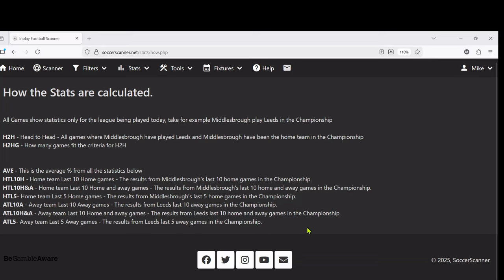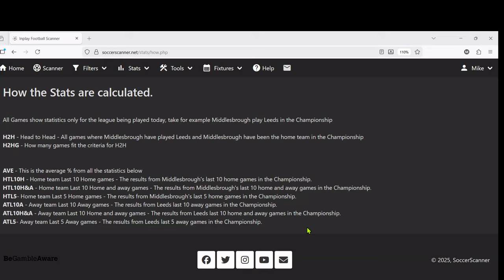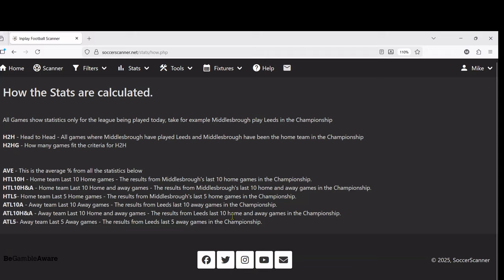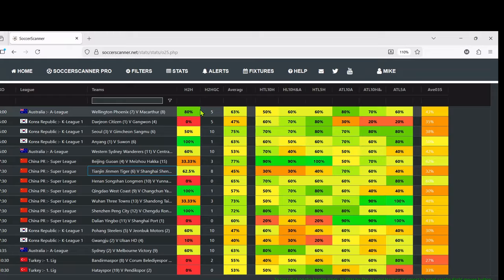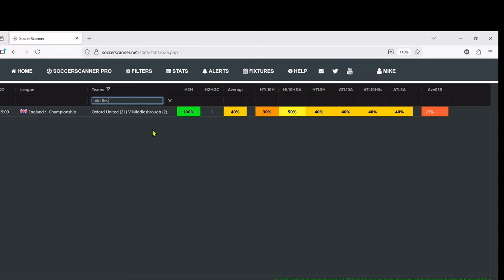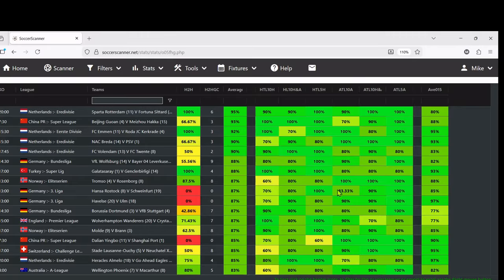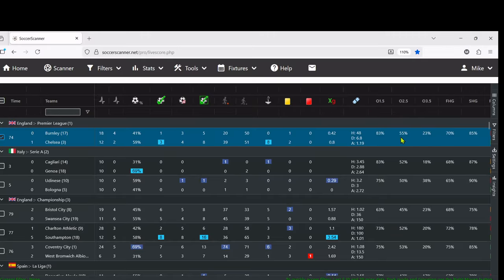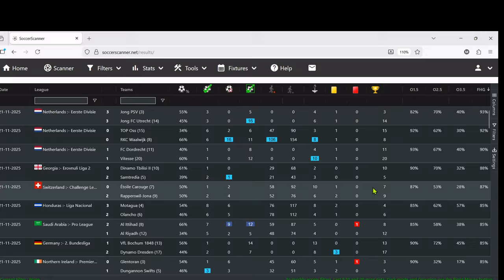How SoccerScanner Calculates Its Stats — And How You Can Use Them to Win More Bets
In this video, we break down exactly how the key goal-based stats on SoccerScanner.net are calculated — and how you can use them to  make smarter betting decisions.

You’ll learn:

⚽ Over 1.5 / 2.5 / 3.5 Goals Probabilities
How we analyse historical performance to estimate the likelihood of high-scoring matches.

🕒 Over 0.5 First Half & Second Half Goals
How we create stats to highlight games most likely to produce goals in each half.

🎯 How to Use These Stats Effectively
Whether you're looking for in-play entry points, identifying games heating up, or avoiding low-energy matches, we show you exactly how to apply the numbers in real time.

If you use SoccerScanner or want to improve your football betting strategy, this video will give you a clear, easy-to-understand breakdown of how the engine works under the hood.